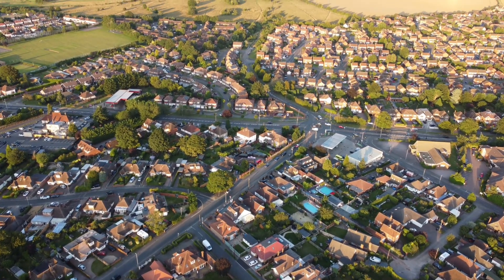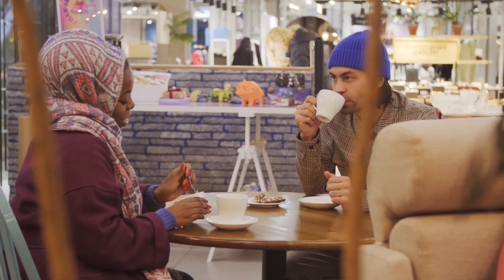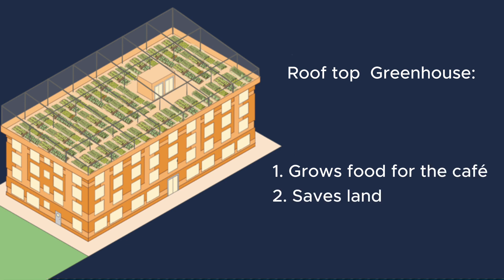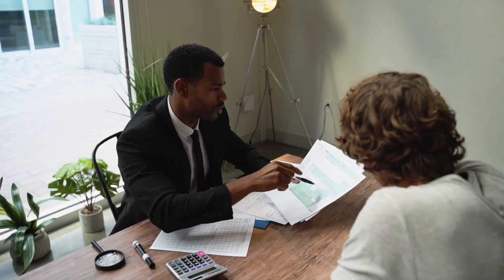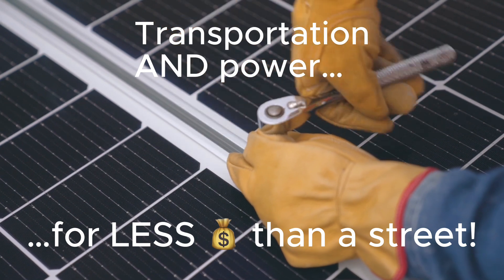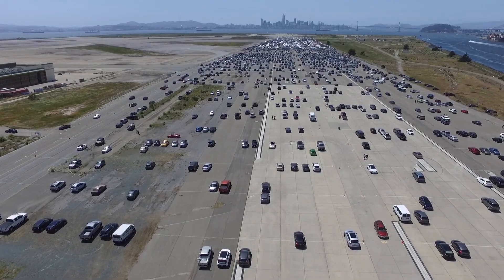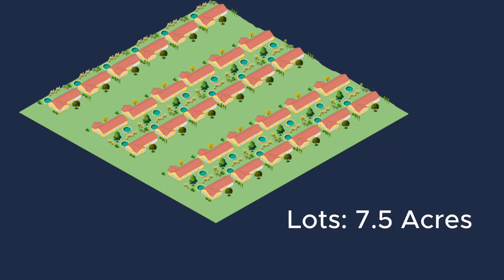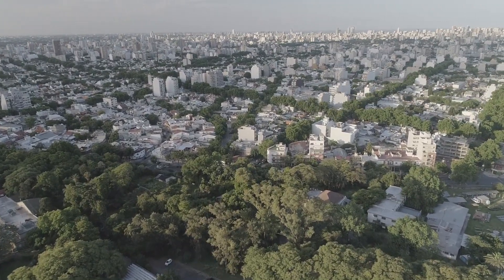Redesigning a Neighborhood. Episode 46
A step-by-step redesign to create a much safer, healthier, more vibrant neighborhood while shrinking its land use by 96%.

Transportation, health and energy savings figures based on Episodes 12, 4, 6 and 32 of the Edenicity Podcast (Season 1), (note that the energy figures in Episode 32 include generation and line losses, which are not discussed in today’s episode).

Video and stills  courtesy Pexels and Unsplash.

Thanks to Lorena Vukić for B-roll assistance and lively discussion.